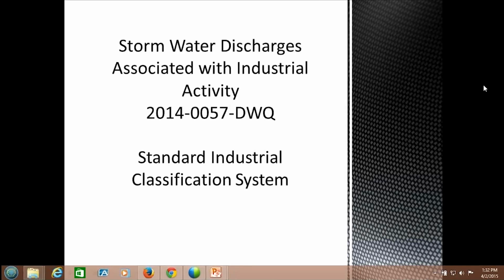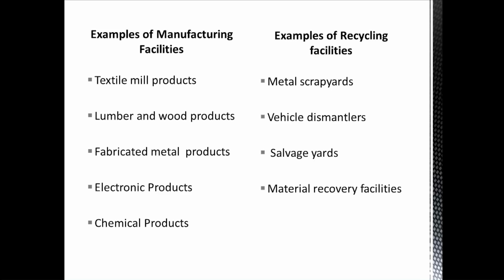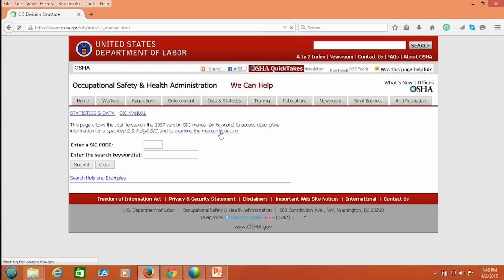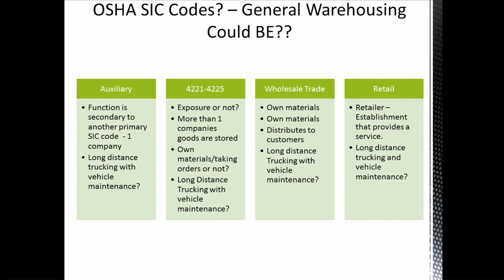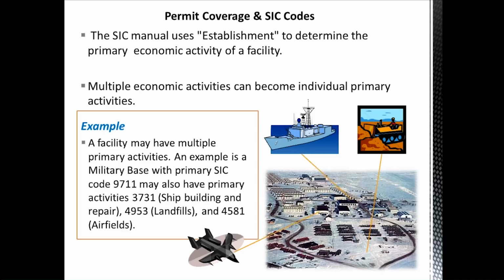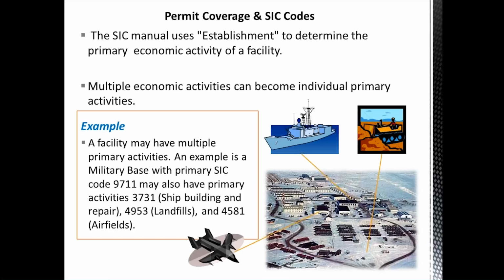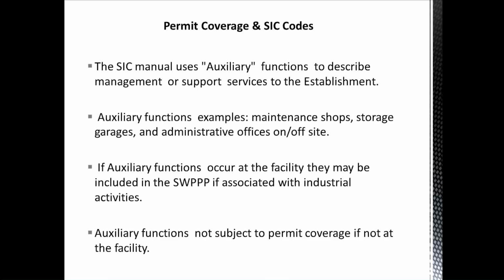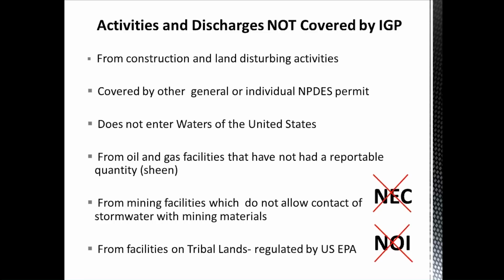SIC Code Webinar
This webinar was presented by Laurel Warddrip of the State Water Resources Control Board.